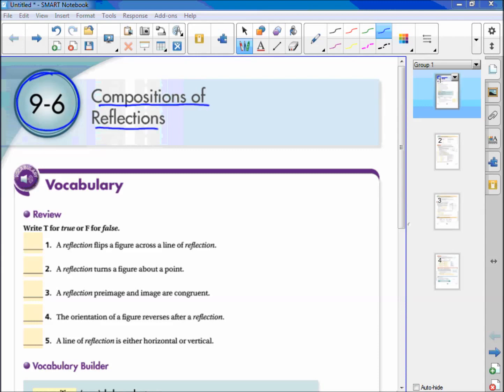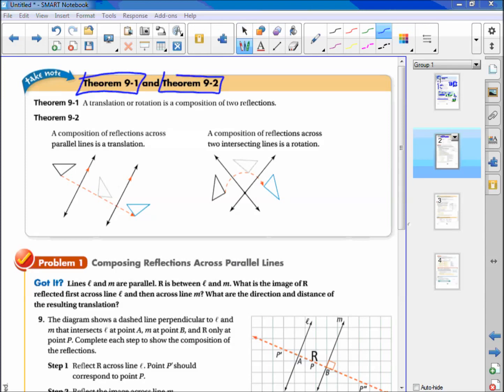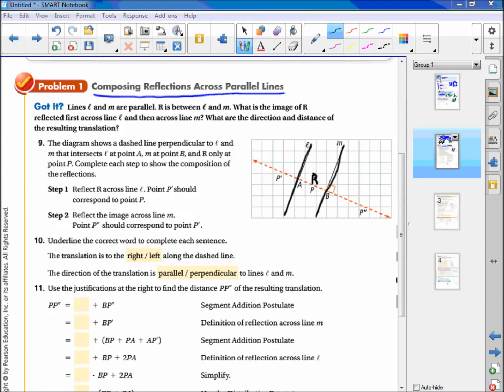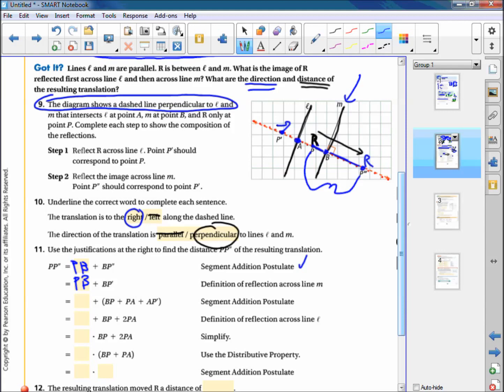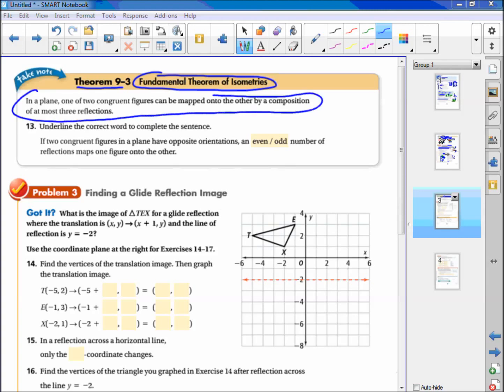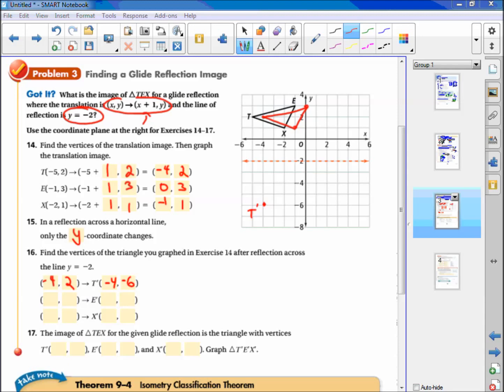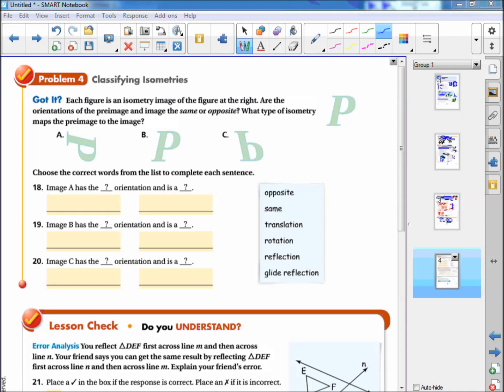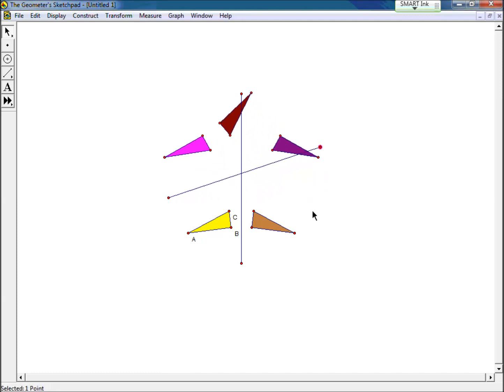Geometry Section 9.6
Geometry video notes on Section 9.6 covering composition of transformations.